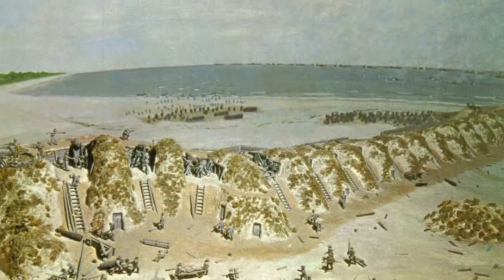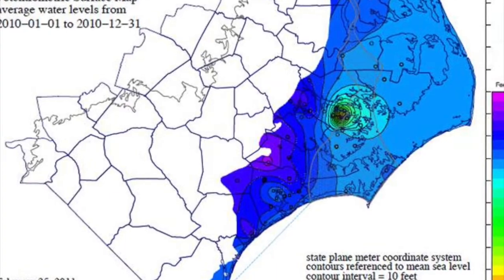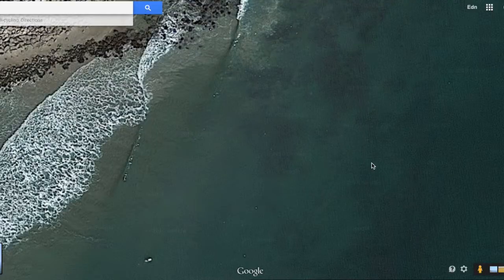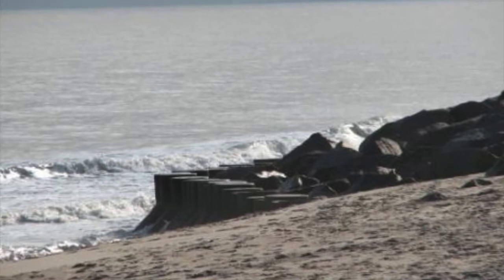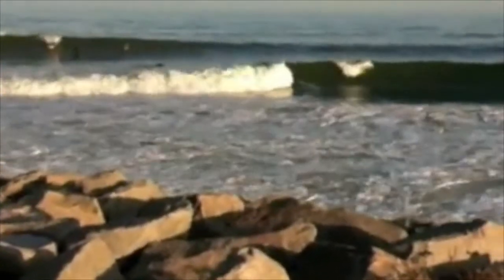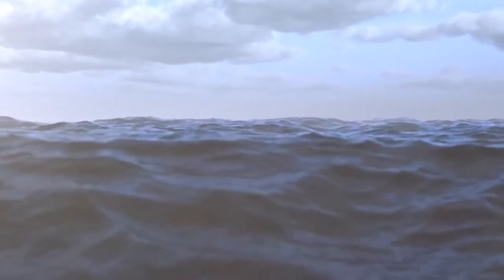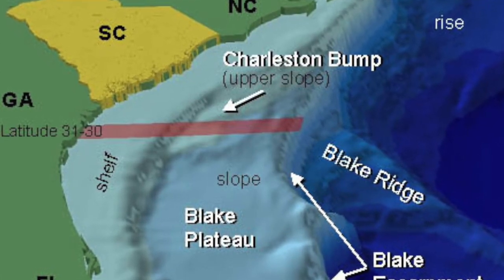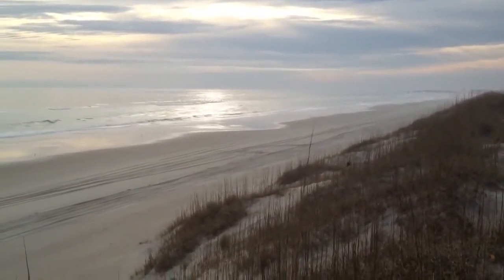Ft Fisher Surf History Documentary